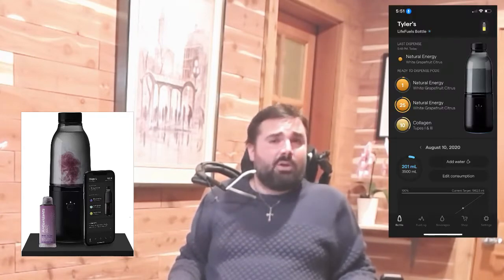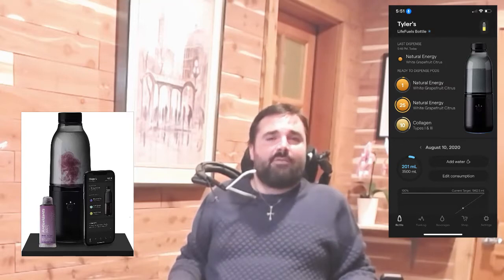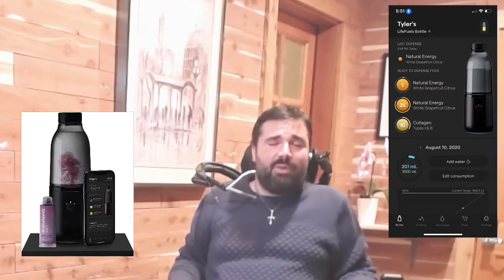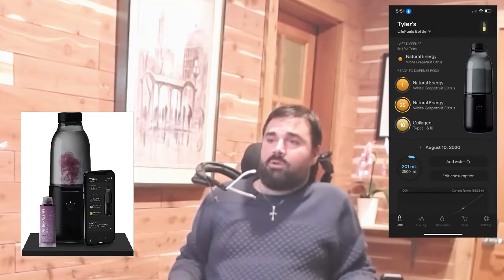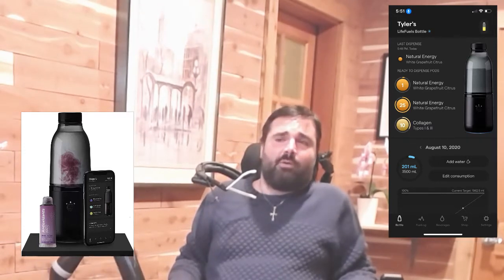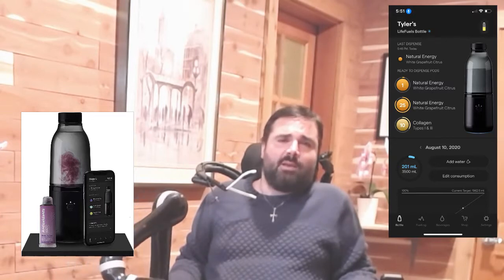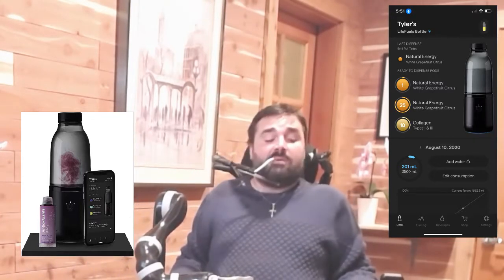lifefeuls assistive technology (CC Recommended)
Assistive Technologies in action. Using a smart water bottle, voice commands yeah new robotic arm I'm able to achieve task that I did not think my disability or wheelchair would allow me to. I'm going to demonstrate how I can grab my water bottle fill it up with water and then dispense the vitamins I want from my smart water bottle.